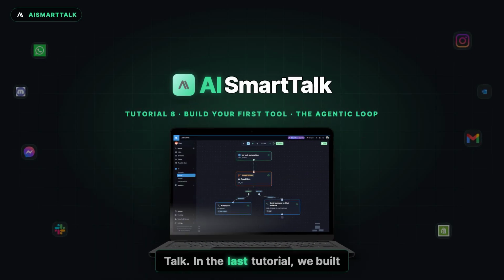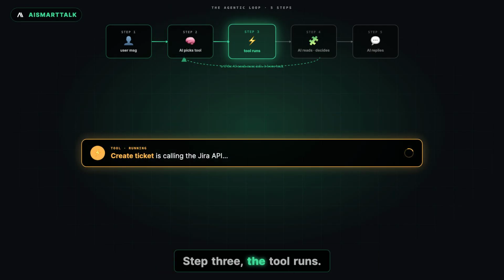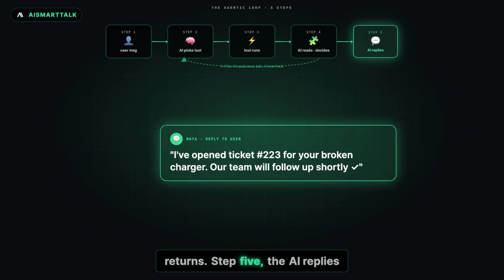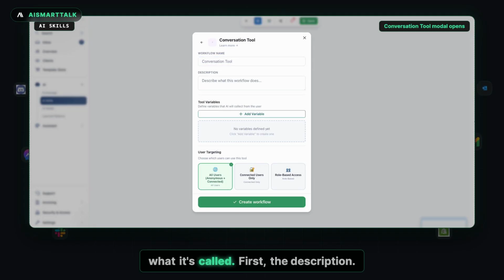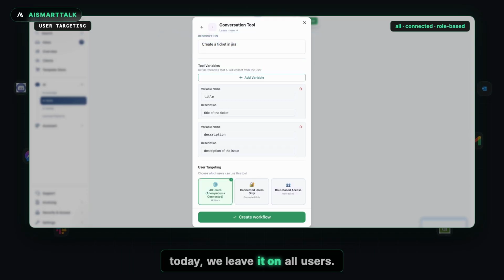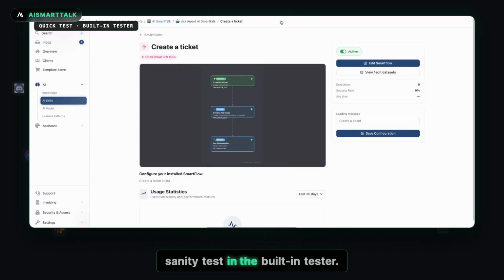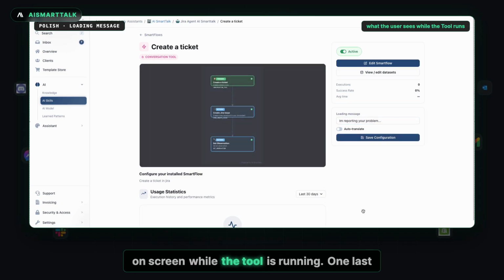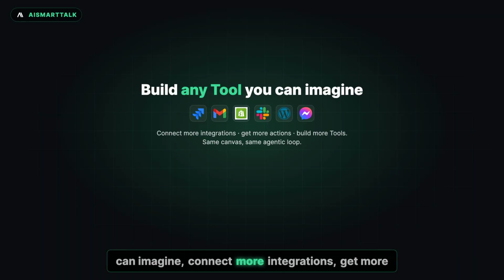Make your AI agent ACT · build your first Tool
A Tool is a SmartFlow with one different setting — trigger type set to "Conversation Tool". The AI itself decides
  when to call it during a chat, with what arguments, and what to do with the result. This tutorial covers the agentic
   loop in plain words, then walks through building a real Tool that lets your AI agent open a Jira ticket on demand.

  The 5-step agentic loop: (1) the user sends a message → (2) the AI looks at the list of Tools, picks one, and infers
   the arguments → (3) the Tool runs and returns an "observation" — the small payload that tells the AI what happened
  → (4) the AI reads the observation and decides if it has enough info to reply or needs to call another Tool → (5)
  the AI replies in natural language. Every Tool needs at least one Set observation node, otherwise the AI gets
  nothing back and the loop breaks.

  The build: Conversation Tool name + description (the AI reads this exact sentence to decide WHEN to call), 2
  variables the AI fills in (title, description), the User Targeting controls (covered in detail in the next
  tutorial), then the action chain — a native Create Jira Issue action because we connected Jira earlier — fields
  mapped via the variable picker — and a Set observation node that returns the issue key and URL. We test in the
  built-in tester, then in a live chat where Maya creates DEV-822 from the message "I want to report a problem, I
  can't log in to the admin panel". Finally the polish: customize the loading message and demo the same Tool firing in
   French — the Tool is defined in English but the AI's reasoning translates on the fly.

  Chapters
  0:00 Intro · build your first Tool
  0:19 The agentic loop · setup
  0:25 Step 1 · user message
  0:30 Step 2 · AI picks Tool + arguments
  0:45 Step 3 · Tool runs · observation
  1:03 Step 4 · AI reads · decides
  1:24 Step 5 · AI replies
  1:34 Set observation · the special action
  1:49 Recap concept · let's build
  2:02 Open AI Skills · Conversation Tool modal
  2:14 Description + variables
  2:43 User targeting · all/connected/role-based
  2:57 Click Create workflow
  3:04 Add Create Jira Issue action
  3:14 Configure · variable picker
  3:29 Set observation · issue key + URL
  3:39 Quick test · built-in tester
  3:50 Real test · live chat → DEV-822
  4:14 Polish · loading message
  4:28 Polish · 37 languages
  4:47 Final recap · 5 parts of a Tool
  5:03 What's next · Role-Based Access